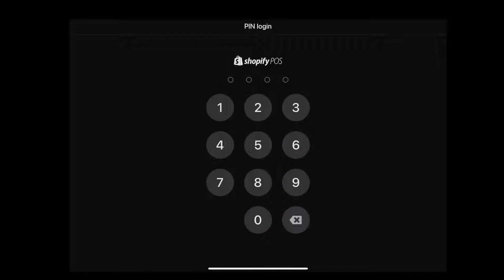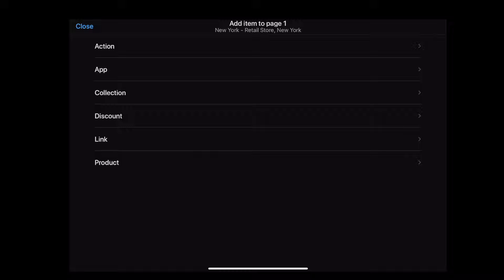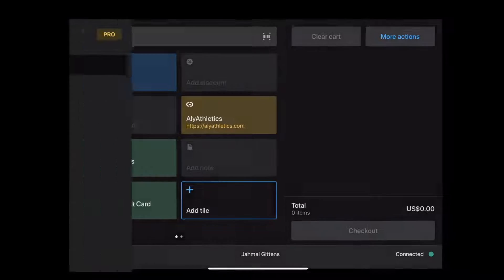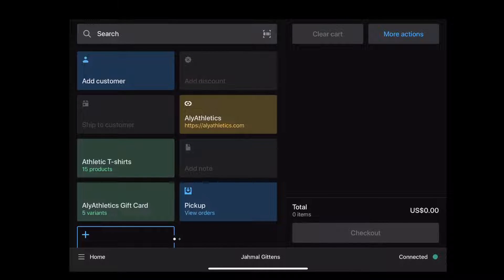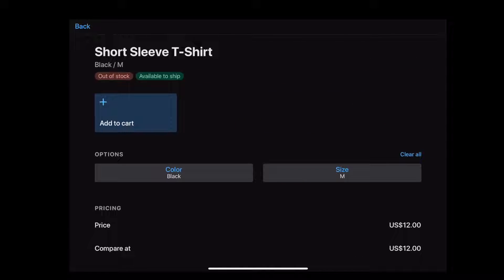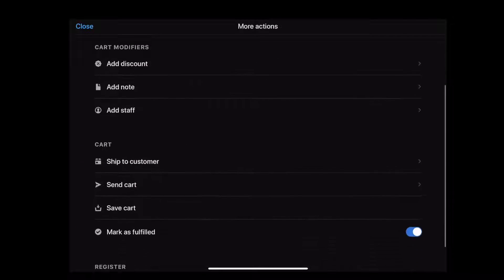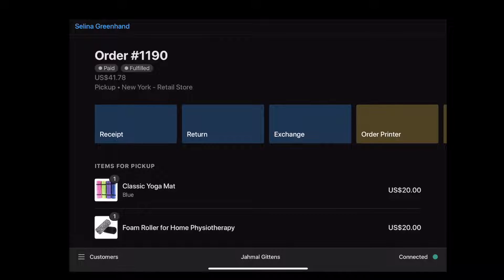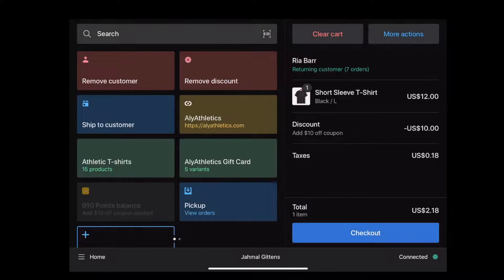SHOPIFY POS: Demostración del nuevo POS de Shopify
Queremos ayudarle a entender las características clave y permitirle tomar una decisión informada sobre el camino que debe seguir su negocio minorista.

Revisaremos capacidades como la red inteligente y la búsqueda global que le permiten personalizar su punto de venta para el flujo de trabajo de su tienda minorista, los permisos minoristas mejorados que dan al personal acceso solo a las cosas que necesitan y las características como comprar en línea, recoger en la tienda que crean una experiencia perfecta en todas partes donde vive su marca.